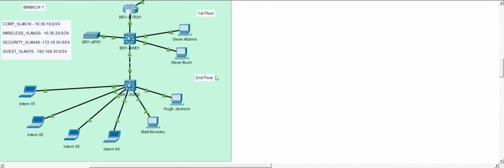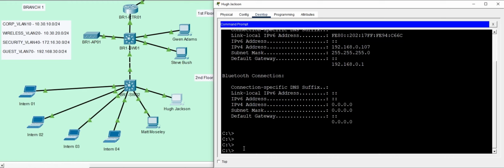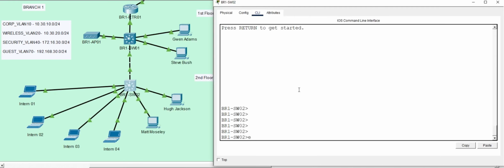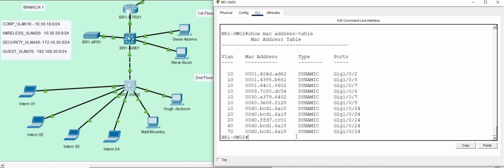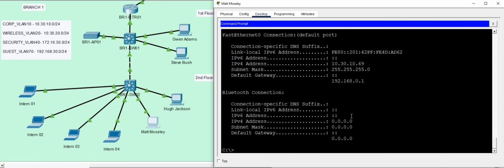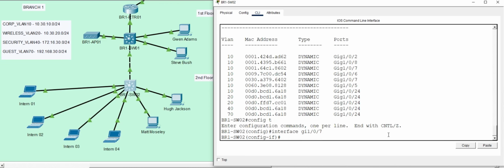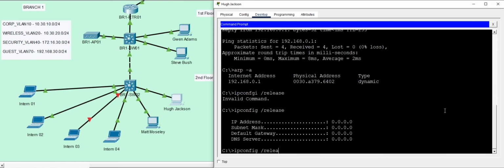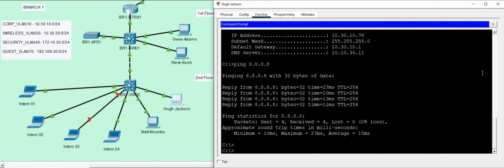Users Receiving Incorrect IP Addresses | Packet Tracer Network Troubleshooting | Ticket #009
In this video, I work through a network troubleshooting ticket using the same thought process and methodology used in enterprise environments.

Ticket #009:
Users Receiving Incorrect IP Addresses | Real Network Troubleshooting | Ticket #009

Follow the investigation from the initial ticket through resolution as we gather clues, test assumptions, and isolate the source of the problem.